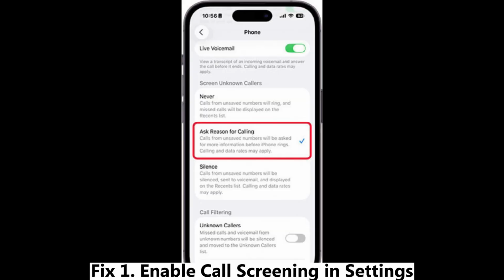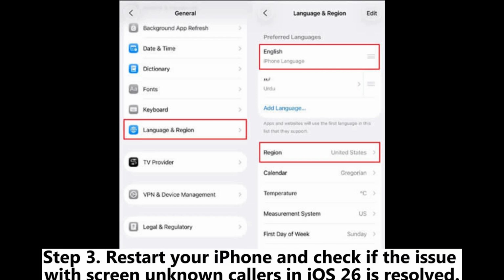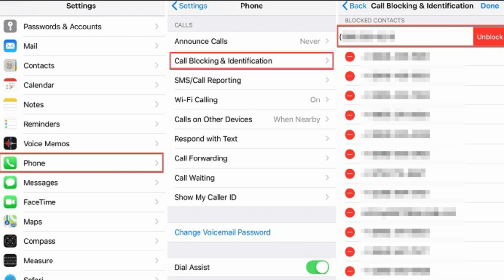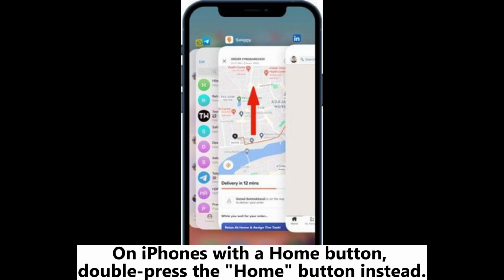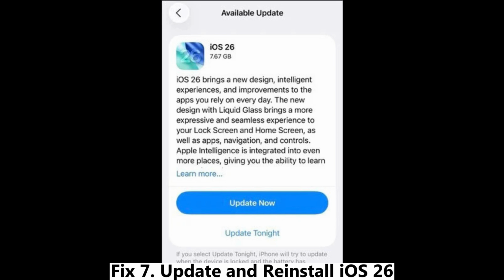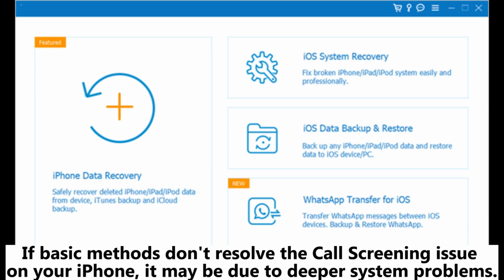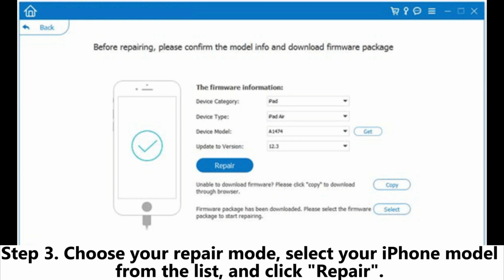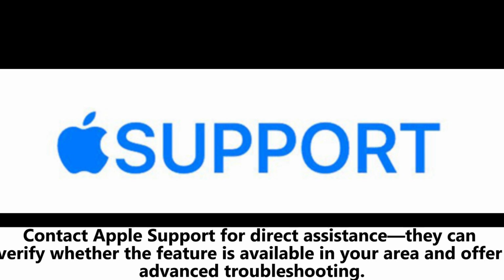iOS 26 Call Screening Not Working? Best Fixes and Guide!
Struggling with iOS 26 Call Screening not working on your iPhone? Learn the 9 effective fixes to restore Call Screening instantly.

00:00 Start
00:15 Fix 1. Enable Call Screening in Settings
00:29 Fix 2. Check Your Region and Language Settings
00:47 Fix 3. Disable Third-Party Call-Blocking Apps
01:09 Fix 4. Turn Off Low Power Mode
01:24 Fix 5. Force Quit and Restart the Phone App
01:48 Fix 6. Restart Your iPhone
01:59 Fix 7. Update and Reinstall iOS 26
02:21 Fix 8. Use iOS System Recovery Without Data Loss
03:08 Fix 9. Contact Apple Support